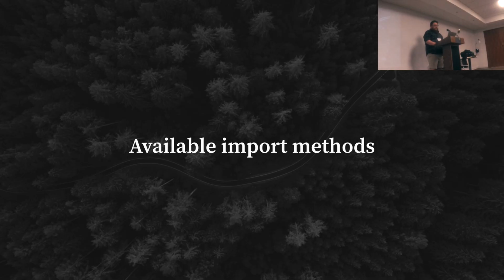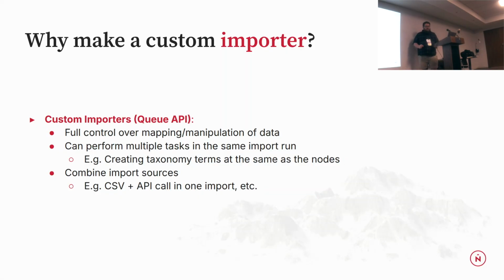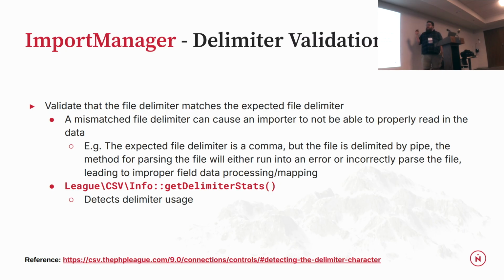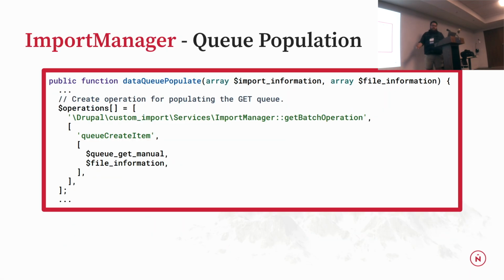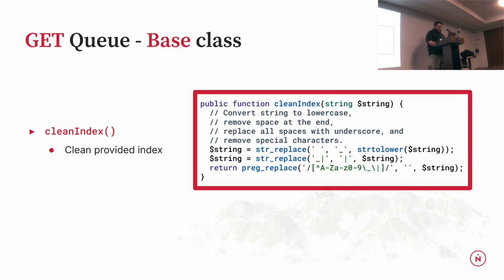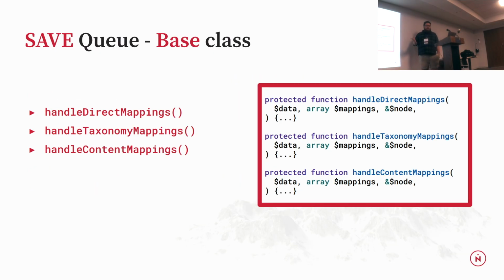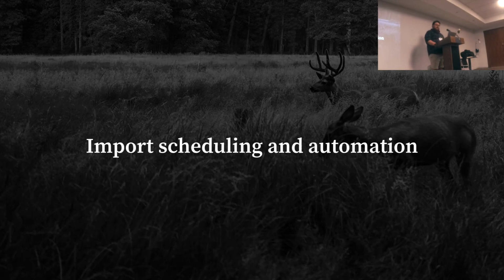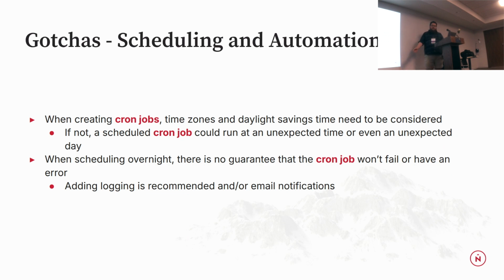Custom Importers 101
Creating large amounts of content from external sources can be tedious but is a common problem for many Drupal builds. Importers are tools that can be created and used to make this process easier while maintaining control over content-specific details.

Speaker: Jordan Thompson, Drupal Solutions Lead at Northern Originally presented at the 2025 Southwestern Ontario Drupal Camp.